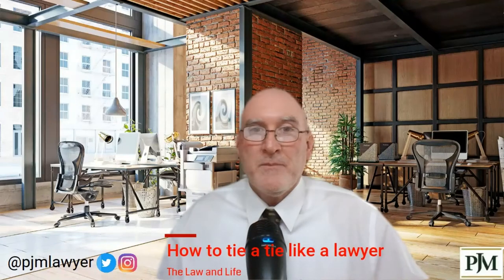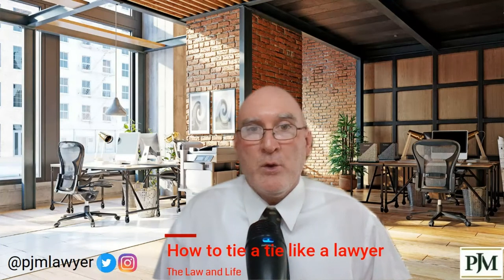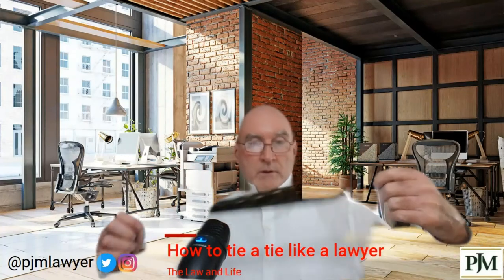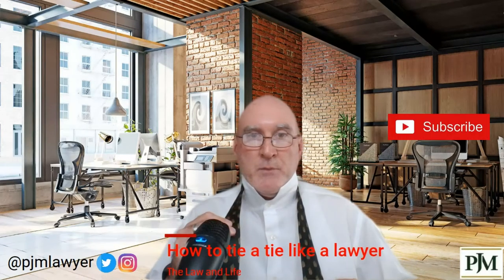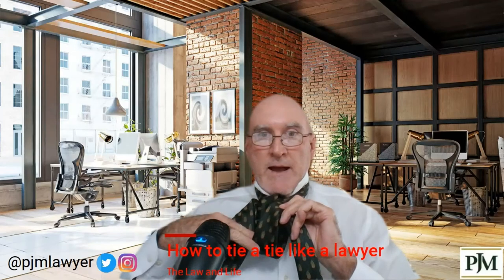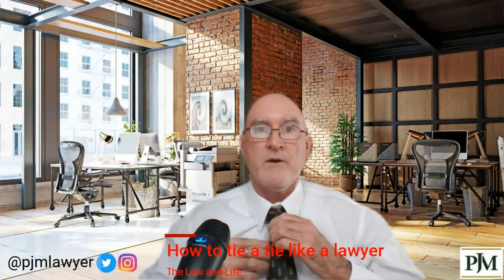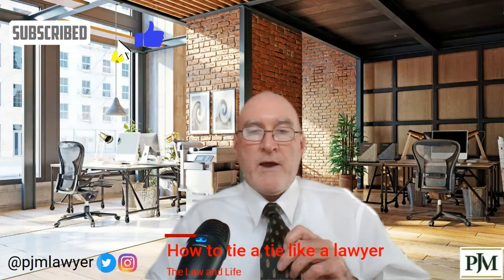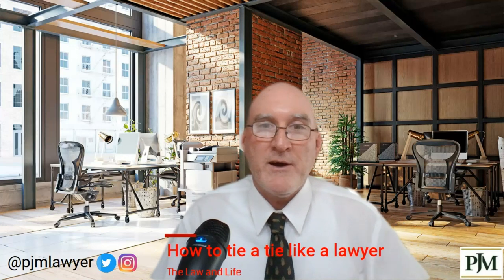How to Tie a Tie Like a Lawyer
So I am sitting in a deposition and I get a funny email from a follower.  As a result, I will teach you how to tie a tie like a lawyer.  In this video, you will have everything you need to time a proper, lawyer-like, tie, or at least tie a tie like me.

I am Your Lawyer Patrick McGeehan and I am Your Best Friend at Your Worst Time!

Unfortunately, we live in a society with complex and often difficult to understand laws and regulations.  I explain complex legal terms and concepts in ordinary language.

I can be contacted at:
PJM Media
1500 Beville Road
Suite 606-314
Daytona Beach, Florida 32114

No part of this video is to be considered legal advice.  This video is for entertainment and educational purposes only.  No attorney/client relationship is formed from watching this video. Although I am a Florida licensed attorney, I am NOT your attorney.  If you have a legal issue and you need the advice of a lawyer, contact your local bar association for a referral to a legal professional in your jurisdiction.

Any and all opinions expressed through this video are the opinions of the individual author.

If any part of this content is owned by some other person or entity, it is covered in Fair Use for documentary and educational purposes with the intent to promote discussion, promote awareness of important issues, educate, entertain, and allow others to speak or comment freely regarding this content.